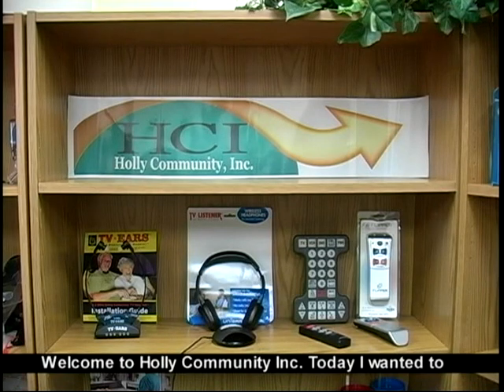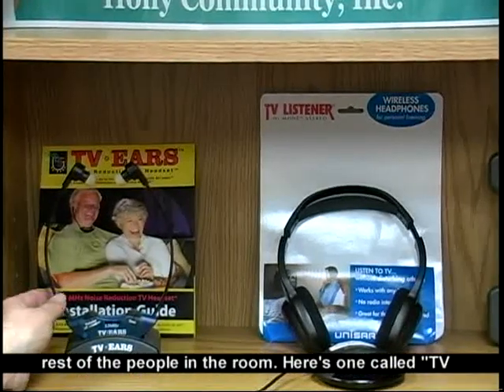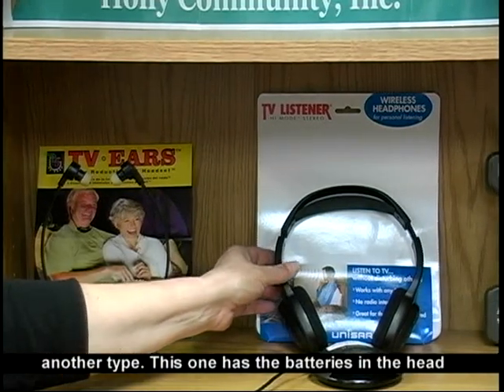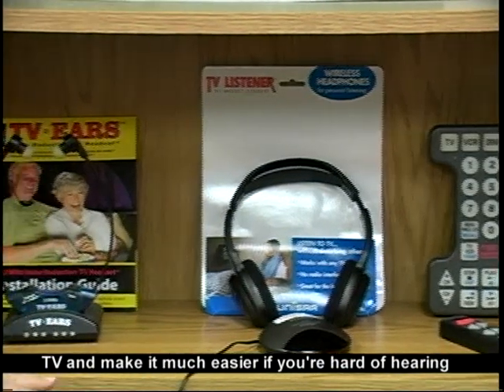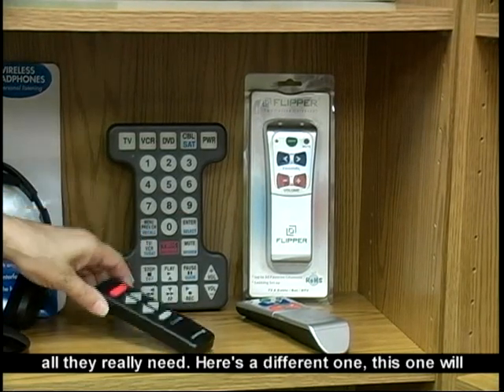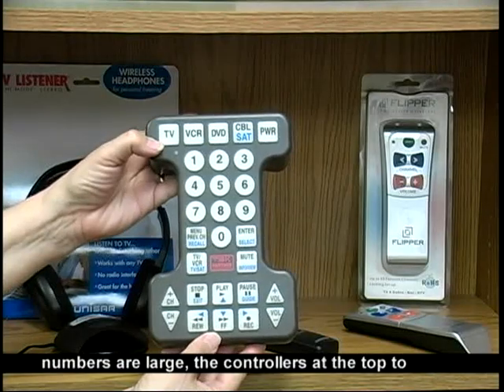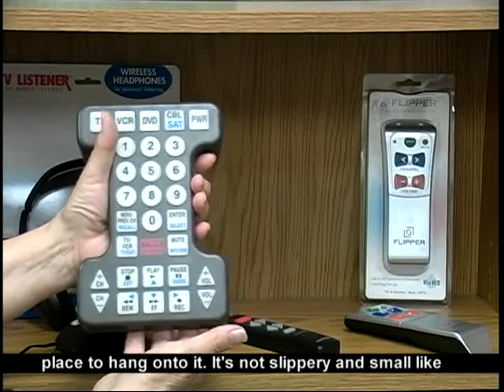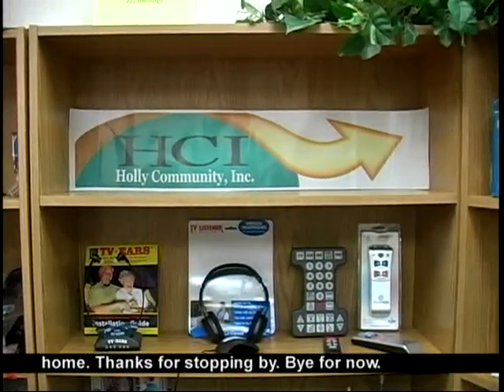Television Accessories for Hearing and Visual Disabilities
At the Holly Community Inc Assistive Technology Demonstration Center we will be exploring television accessories for hearing and visual disabilities. Some people don't realize how they can sit in front of a TV and not have to worry about seeing or hearing it. These items help the visually impaired or the hearing impaired listen to the TV better and then help them see controllers for television better so that they can live more independently. The remote controllers have a variety of different sizes and talents, while the hearing helpers are similar in many ways but there are different brands out there and different styles for everyone. This video was produced by Elizabeth Hallett with the help of PAC 14.